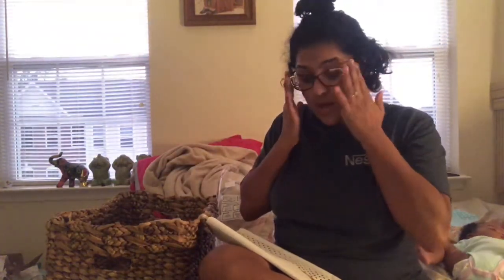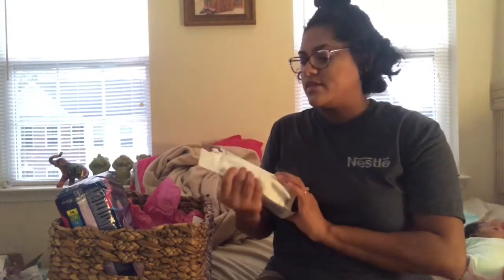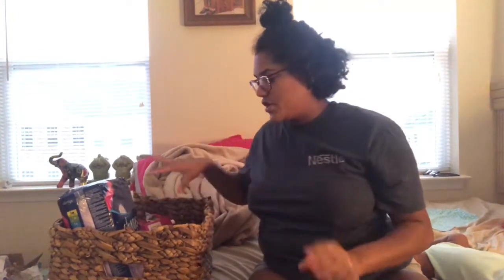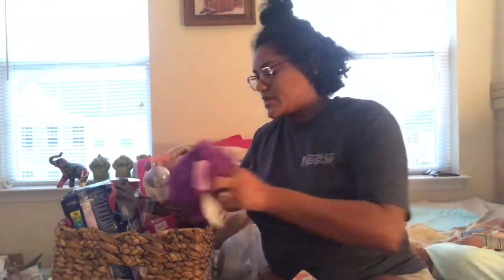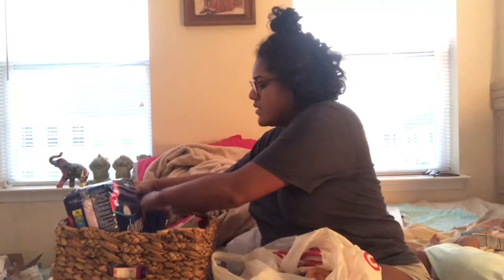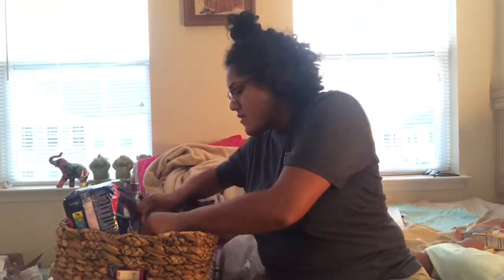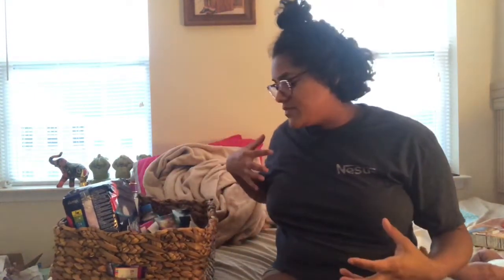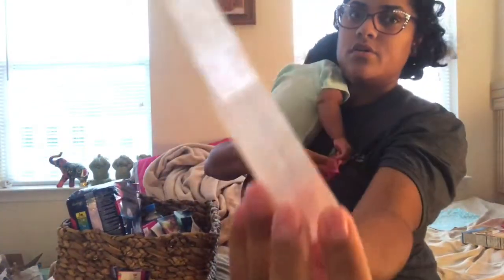DIY | New Mommy Gift Basket